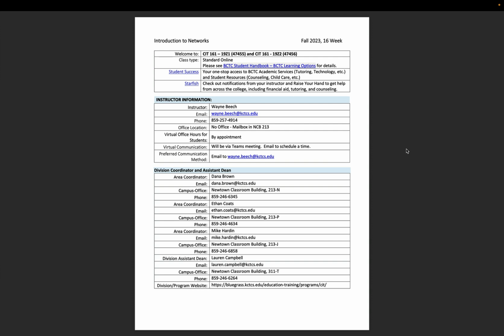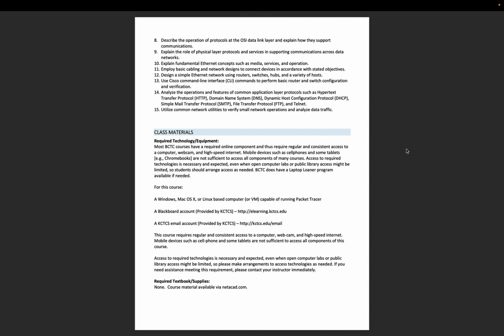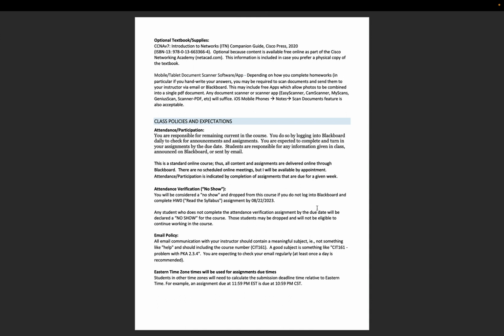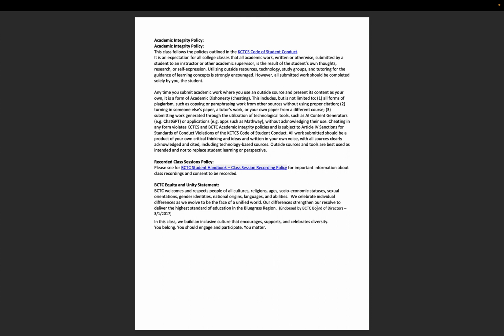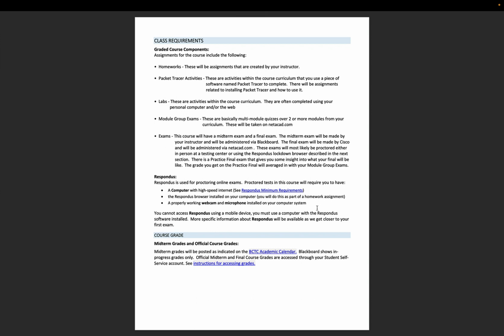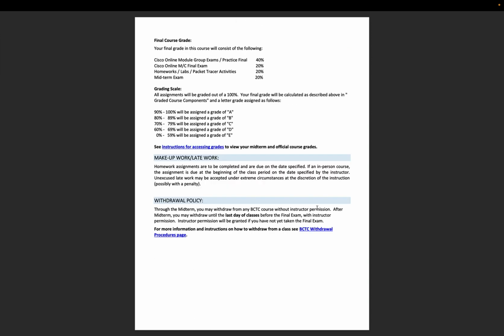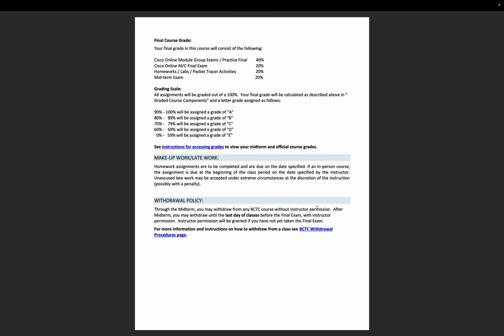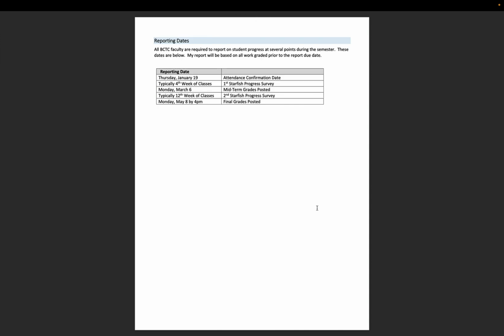CIT161_Fall2023_Syllabus